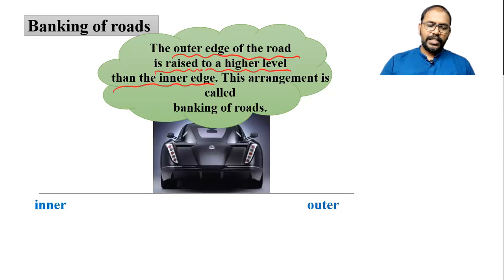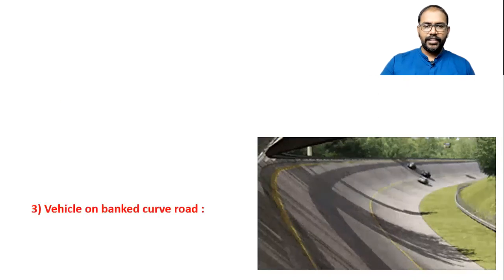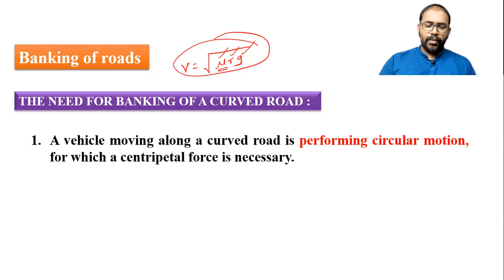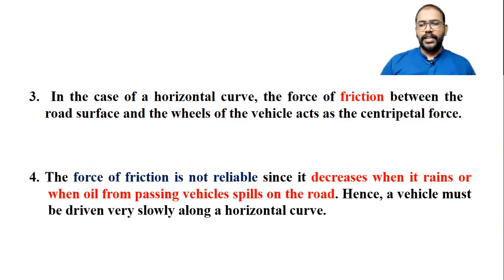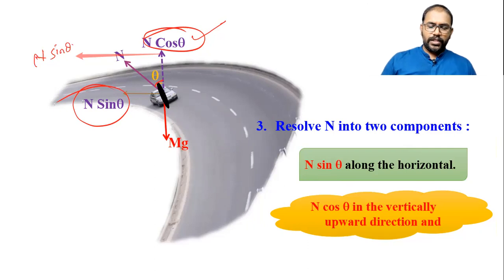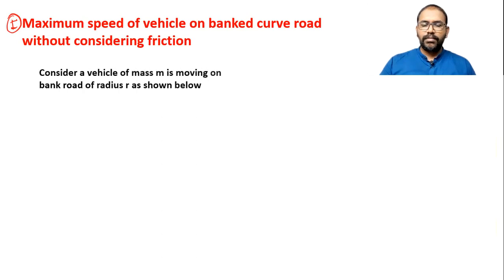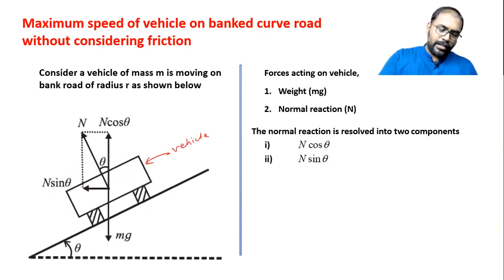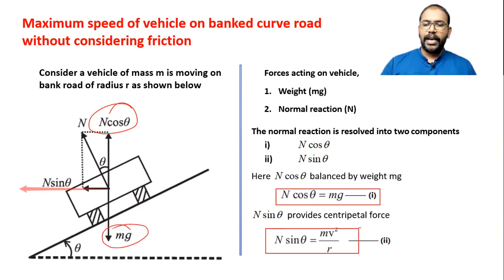What is banking of road Show that maximum speed with vehicle can be driven on banked curve road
What is banking of road  Show that maximum speed with vehicle can be driven on banked curve road is independent on mass of vehicle
What is banking of road
banking of road
science hub
mahendra rokade
mahendra sir